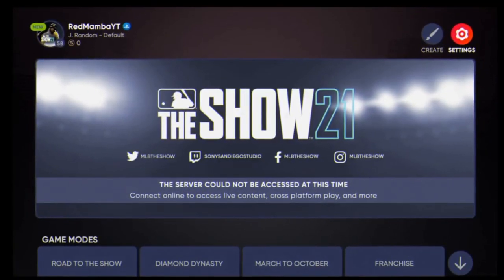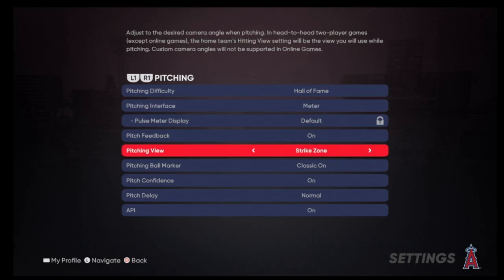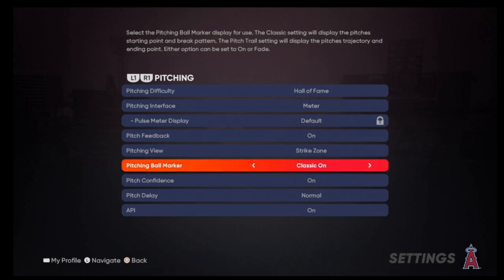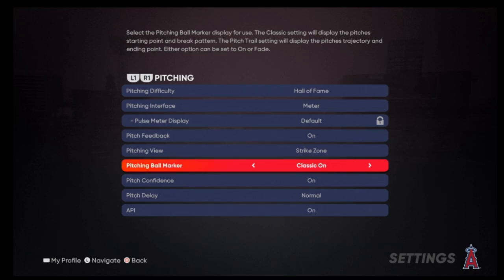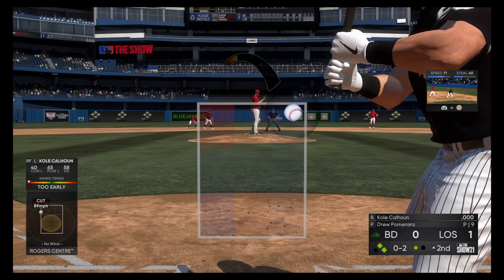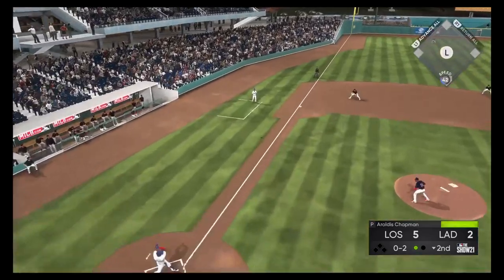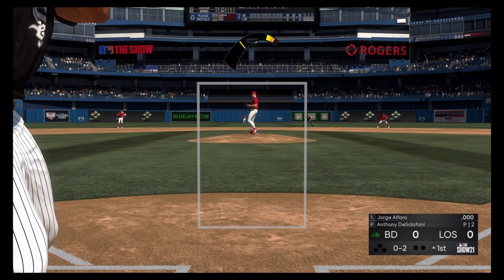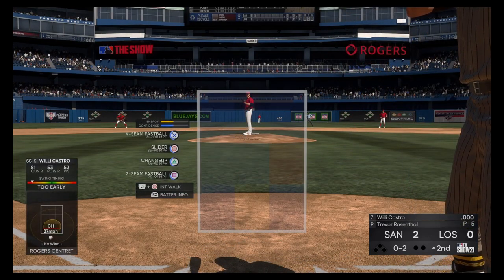BEST Pitching Settings MLB The Show 21 | MLB 21 Pitchings Tips & Tricks!